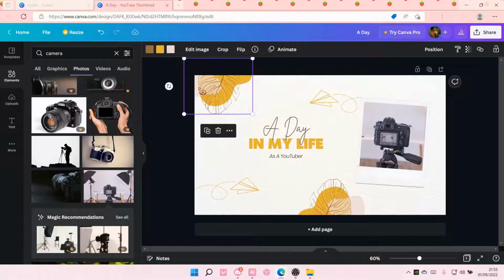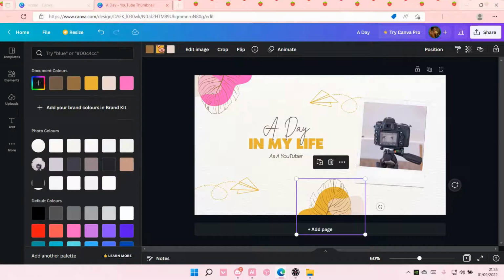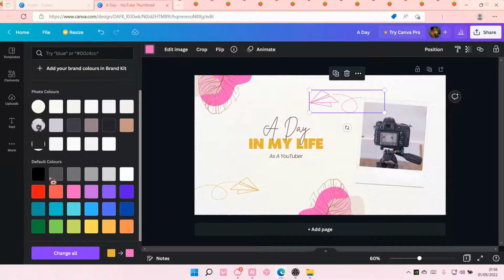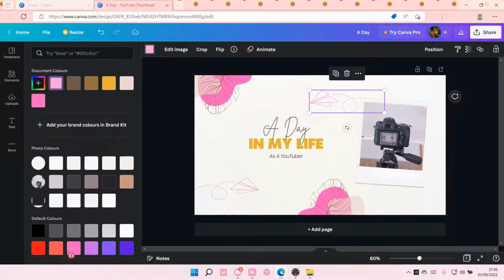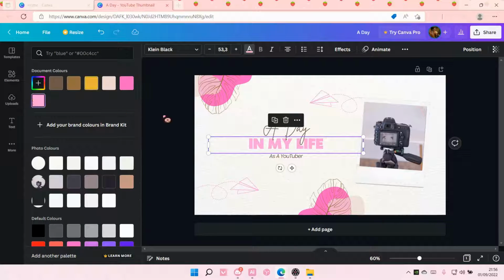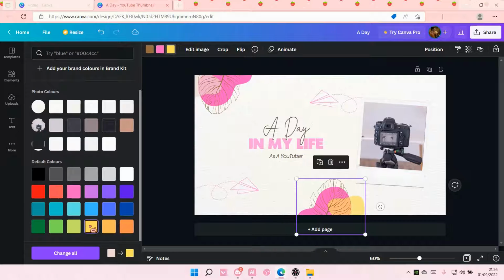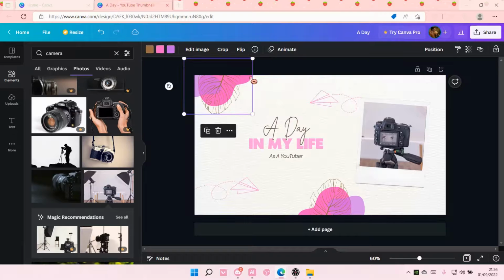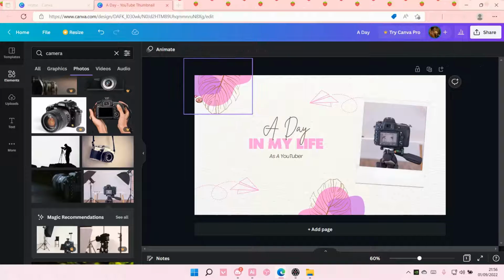How To Easily Make YouTube Thumbnails In Canva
Learn how you can easily make YouTube thumbnails in Canva by watching this video.